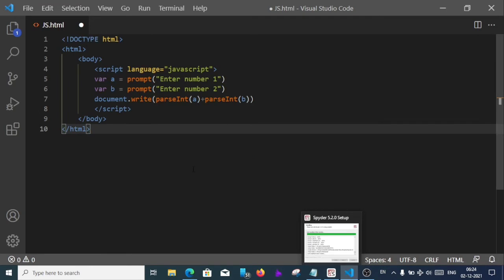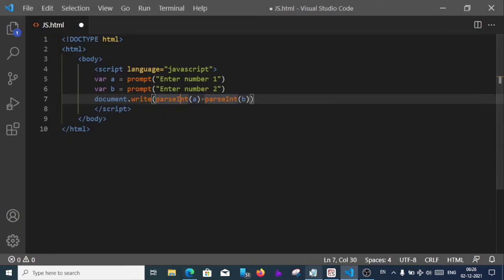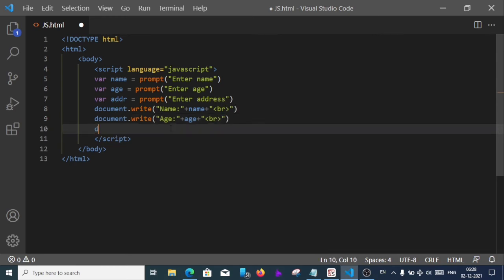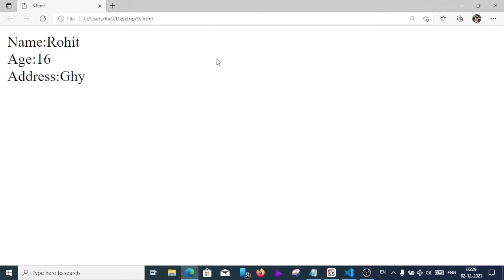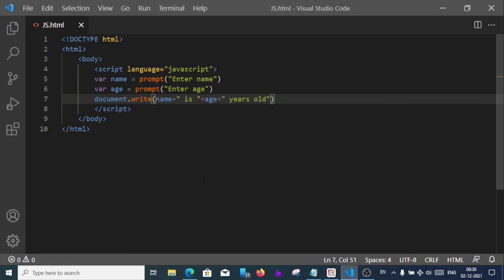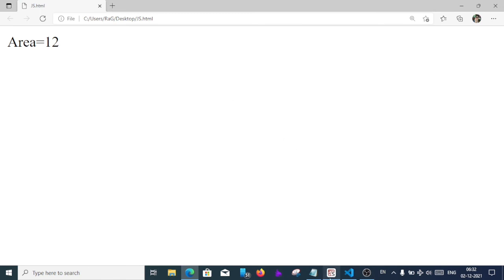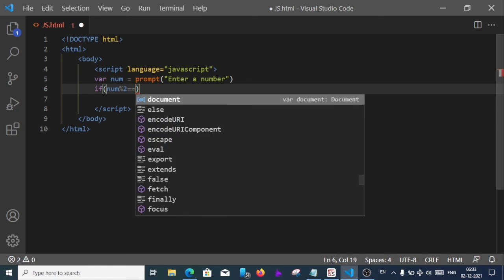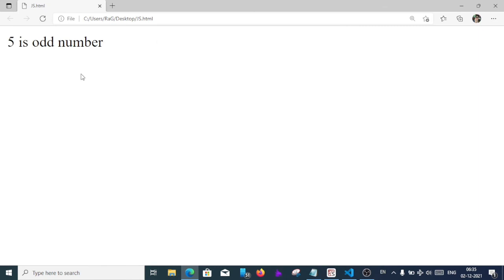10 most important practical programs for Javascript - Class 10 Computer Science Part 1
10 most important practical programs for Javascript - Class 10 Computer Science Part 1

1. Write a JS program to add two numbers.
2. Write a JS program to input name, age and address and display them in seperate line.
3. Write a JS to input name and age and display a customised message. Such as if the user enter name as Kabita and age as 16, the message should be
Kabita is 16 years old.
4. Write a JS to calculate the area of a rectangle.
5. Write a JS to check if a number is odd or even.
6. Write a js to print the multiplication table of any number.
7. Write a js to print first 10 natural number using while loop.
8. Write a js to display the even numbers from 1 to 20.
9. Write a js to display the odd numbers from 15 to 1.
10. Write a js to add first 10 natural numbers and print their sum.